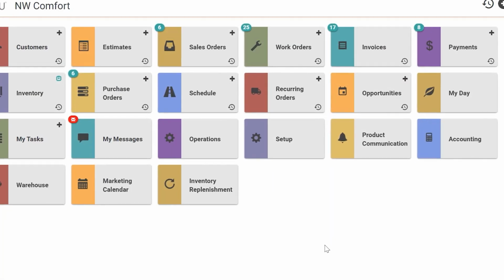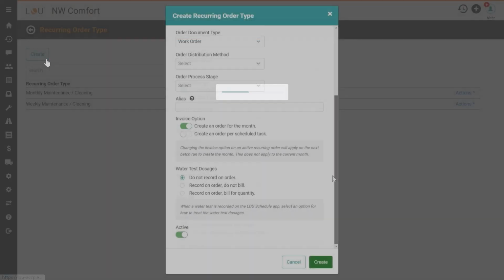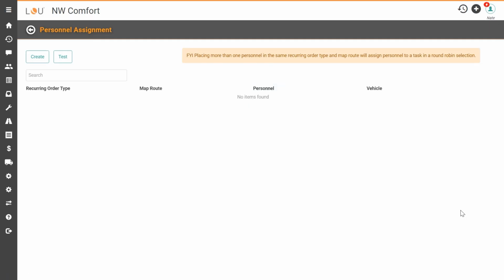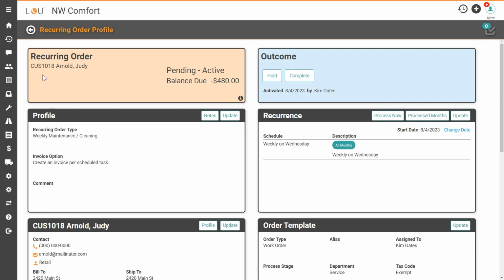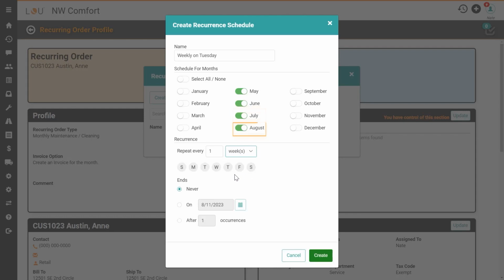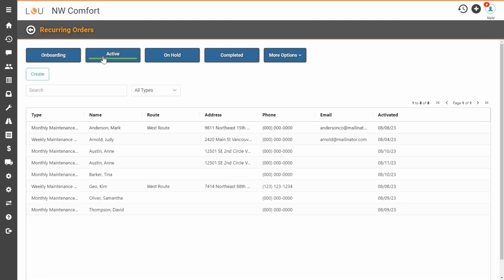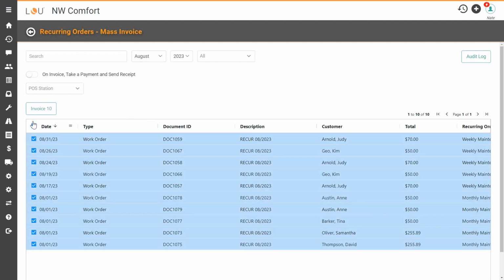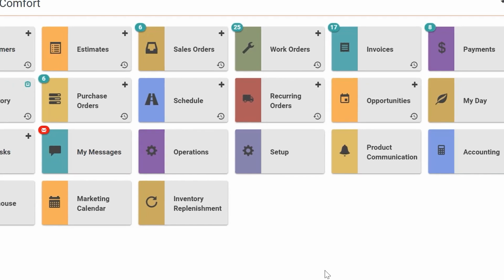Setting Up Recurring Orders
Recurring Orders is a powerful feature in LOU that automatically creates orders and tasks on a scheduled basis that you would otherwise need to set up manually.

This video covers:

Recurring Orders (or REOs)

Setting up and configuring Recurring Order Types

Recurring Order Personnel Assignments

Recurring Order Settings

Additionally, this video will discuss topics to include:

How your business can benefit from invoicing and payments using the Mass Invoice, Mass Payment and Invoice and Review features in LOU.